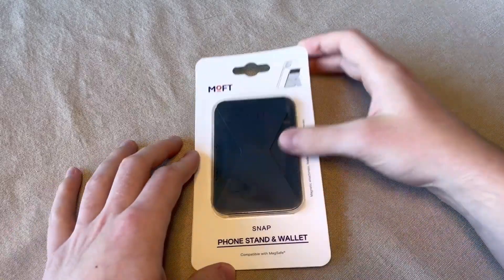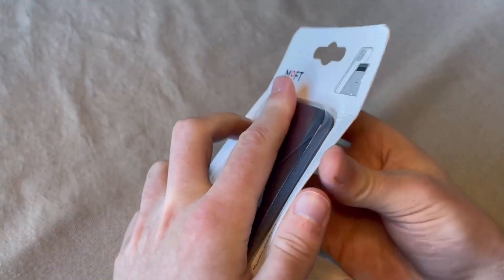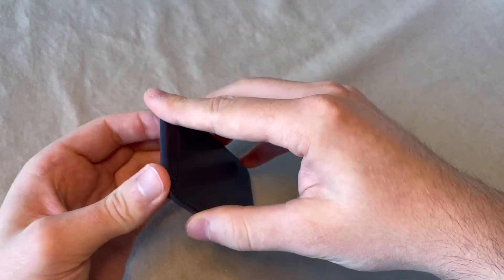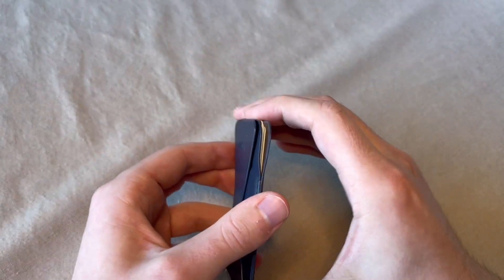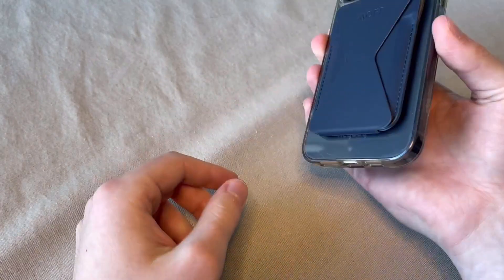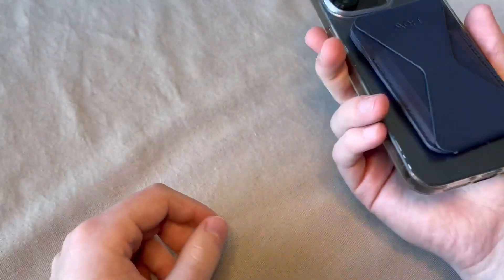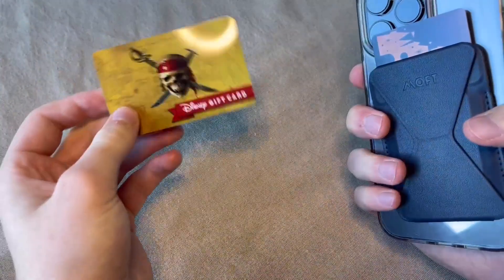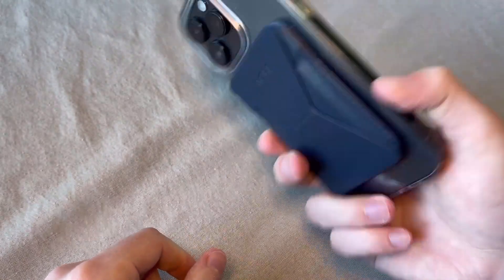MOFT MagSafe Wallet Stand for iPhone Review